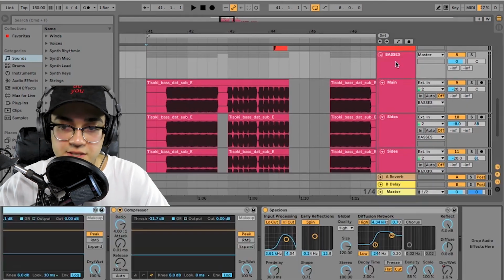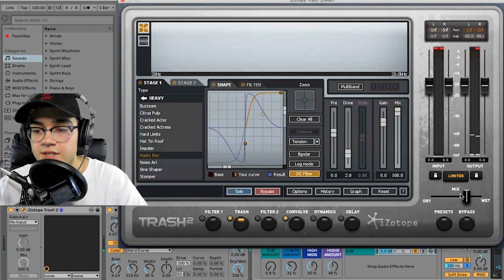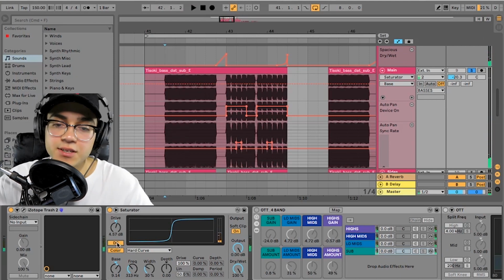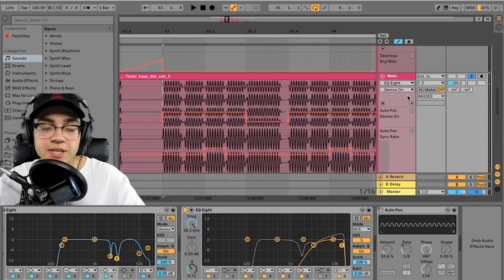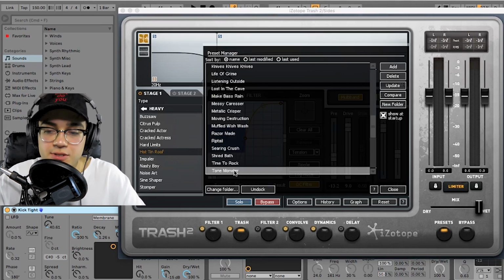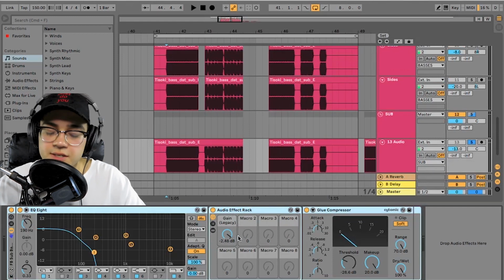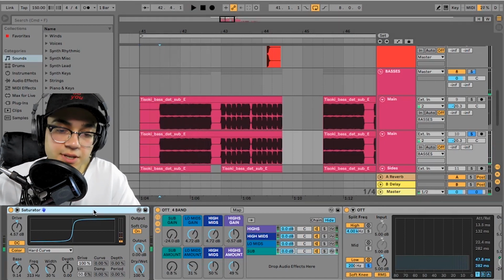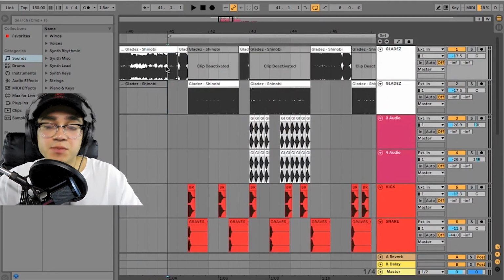How To GLADEZ | Gladez - Shinobi | Ableton Tutorial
Sup Fam! Today I'll teach you how to make a similar distorted bass like Gladez' track Shinobi with Free Downloads as well!

Thank you all for the support so far and I hope to keep giving you guys good videos to help and learn from :D